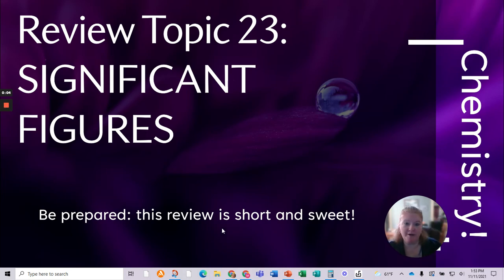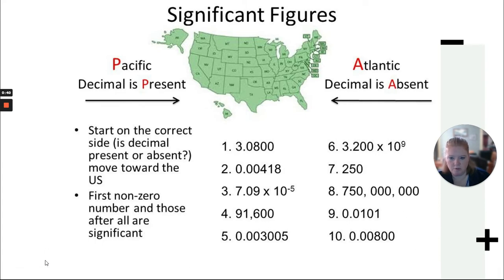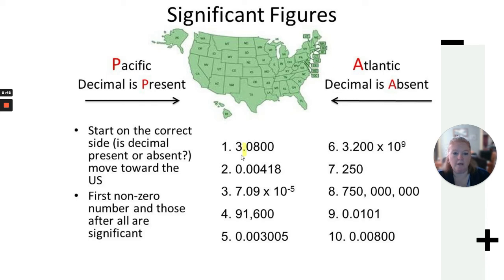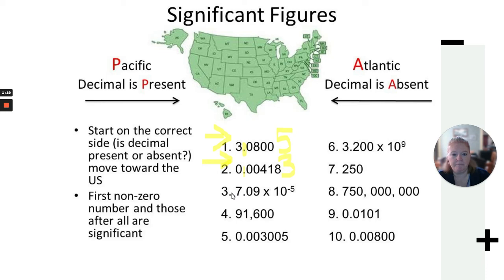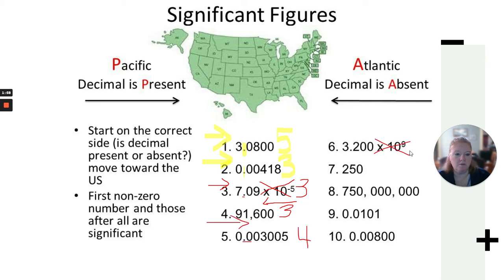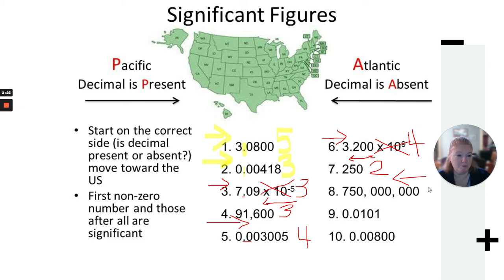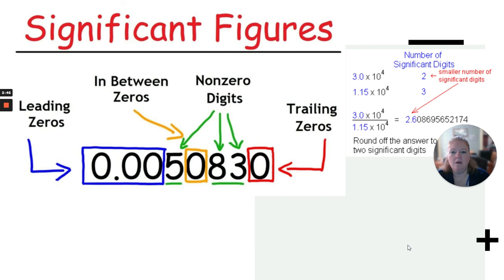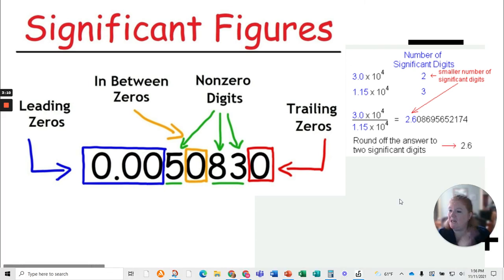Chemistry Review Topic 23 Significant Figures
This video provides an explanation of the Atlantic/ Pacific method for determining significant figures. Many examples are given. Also discussed are the rules for multiplying and dividing with significant figures.